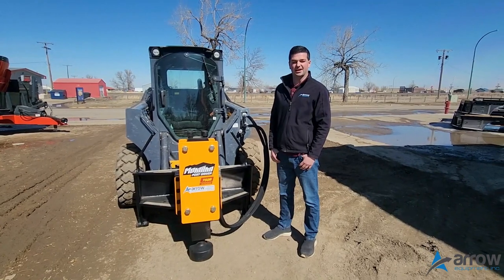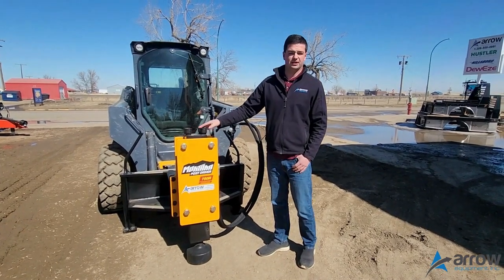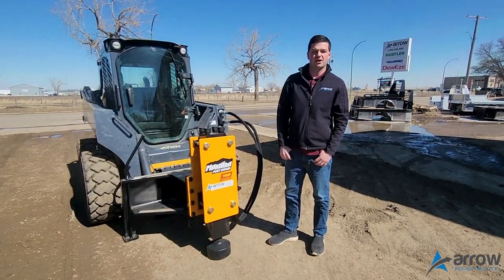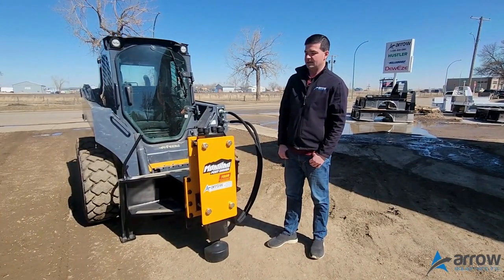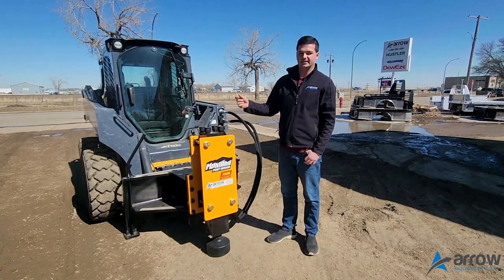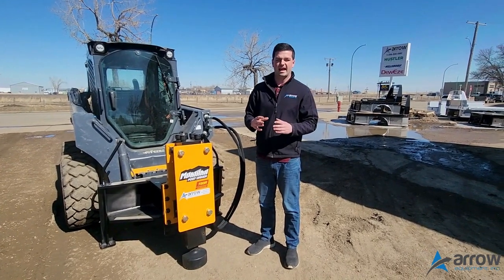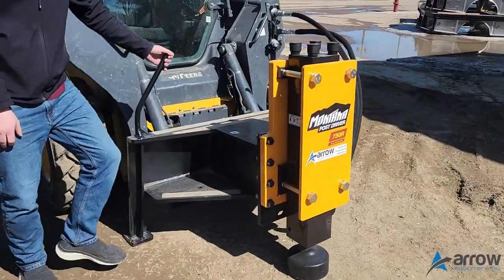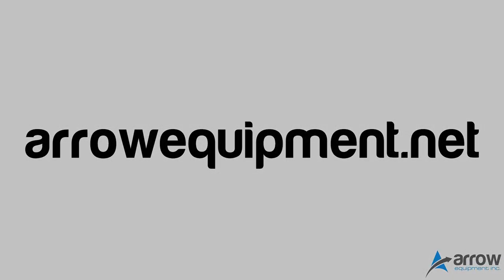The Montana Post Driver | 750R Demo | More Reliable, Faster, Safer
Check out the Montana 750R post driver - the innovative post driver. This vibratory post driver is faster, more reliable, and safer.